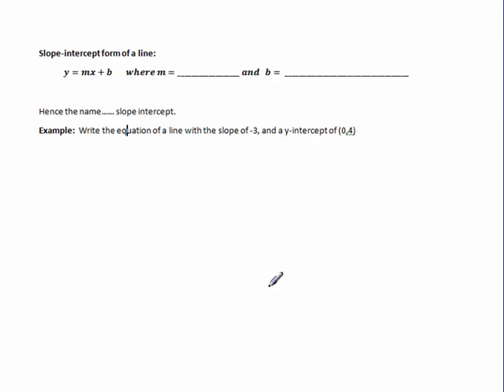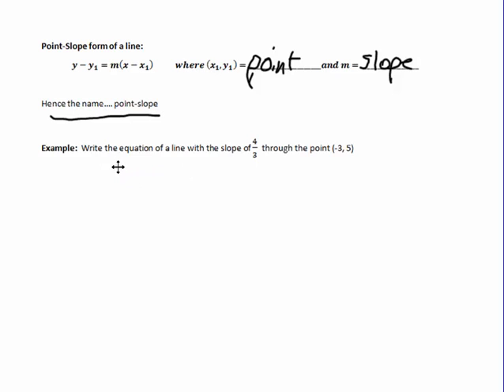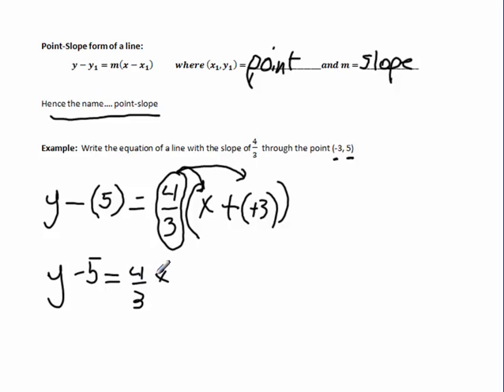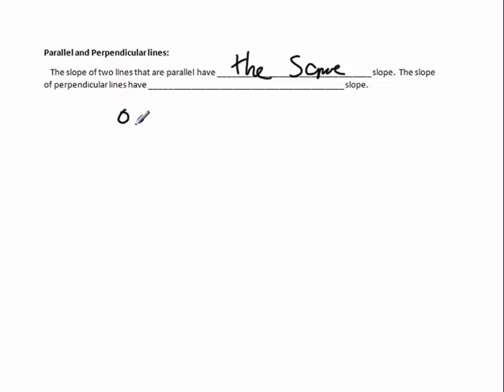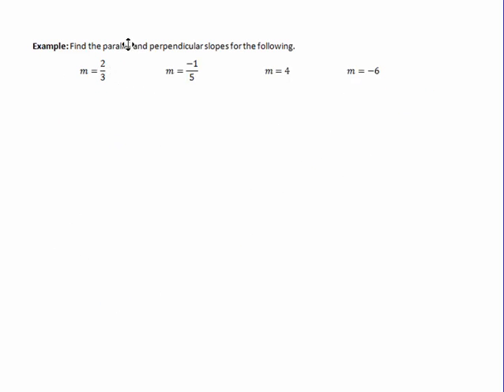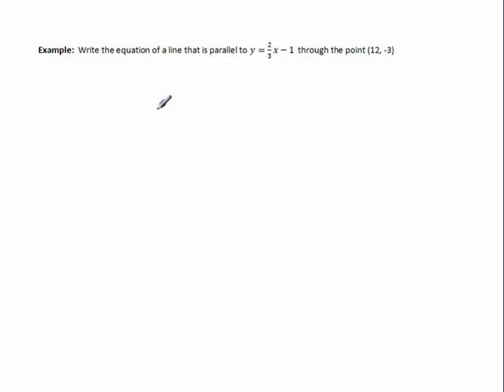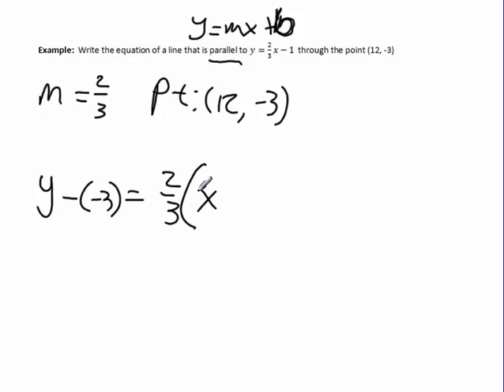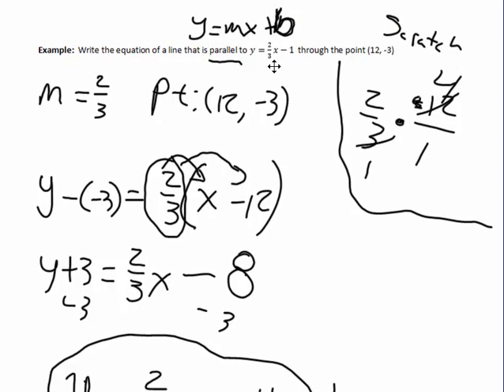Thornburg Algebra 2 Chapter 2.4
Guided notes over chapter 2.4